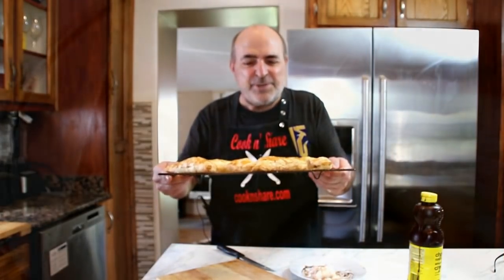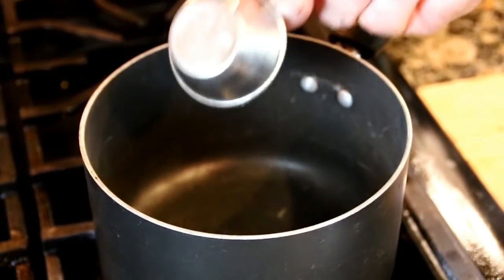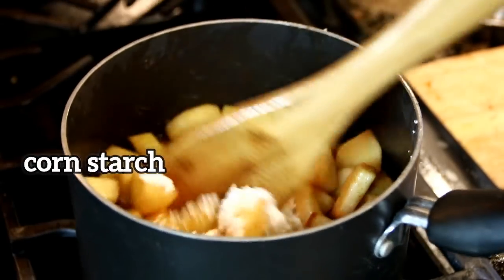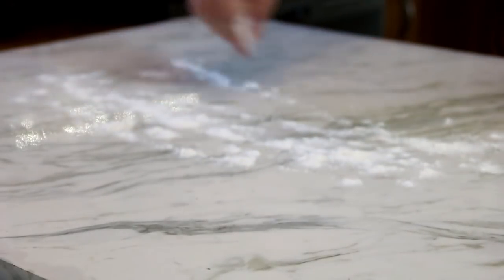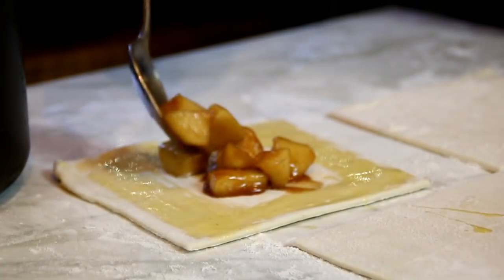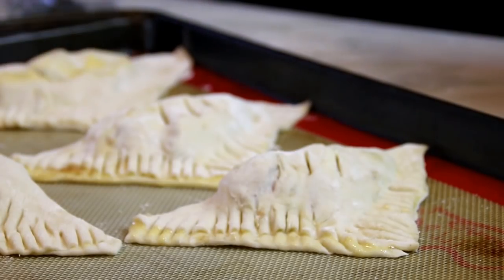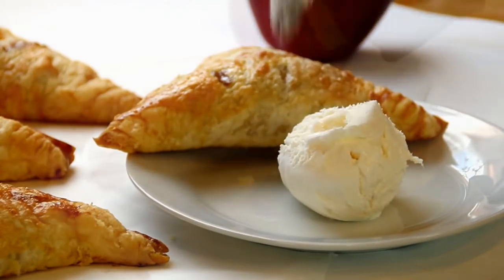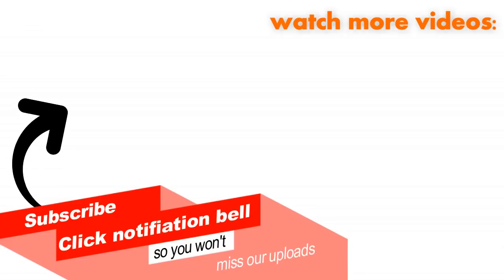Easy Apple Pie Turnovers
Apple pie turnovers are simple and easy. They can be done in a matter of a few minutes. I serve them up with some ice cream with a drizzle of syrup.

There are a few adjustment to the recipe. For example, we use fresh apple, but you can use apple pie filling. We try to keep the recipe as simple as possible by just using cinnamon. Nutmeg can to used as well.

Ingredients:

4 peeled apples of your choice
2 tbsp of unsalted butter
1/2 cup of brown sugar
1 tsp of cinnamon
1 tbsp of water
1 tbsp of corn starch
450 grams of puff pastry
1 beaten egg
1 tbsp of water
2 tsp of granulated sugar

Instructions:

Heat your oven to 400 degrees F or 200 C.
Cut the apples into bite size chunks and remove the cores.
Add the butter to a sauce pan and melt it down.
Put the brown sugar, cinnamon, and water in. Allow it to cook for about 5 minutes.
Place the corn starch in and let it thicken.
Put the mixture in the fridge and let it cool completely.
In the mean time, flour a work surface with some four and place the puff pastry on. Add a bit more flour over the top.
Slice each piece into 4 sections.
Mix the egg and water together.
Brush the edges of each section of pastry with the egg wash.
Place a heaping table spoon or two into the centre and fold one edge over the other until a triangle forms. Push down the edges with your hands.
Place some flour on a fork and, using the fork, seal the edges more.
Put the turnovers on a baking pan lined with a mat or some parchment paper.
Slice about three slits into the top of each one and brush the tops with more egg wash.
Add some granulated sugar over the top.
Place in the oven and allow them to bake for 25 minutes.
Serve and enjoy your apple pie turnovers.

Facebook: Cook n' Share World Cuisines

Licensee: David Hood -- Cook n' Share